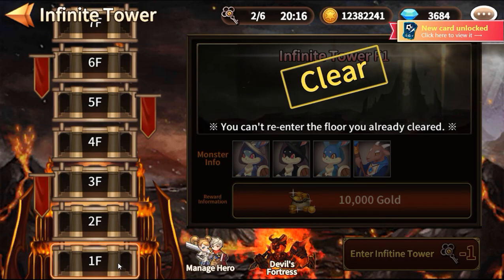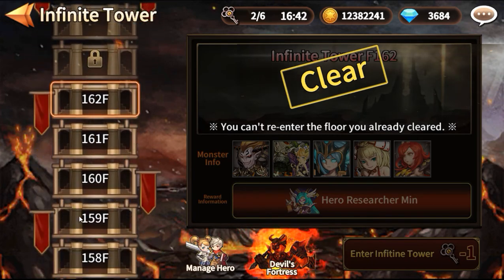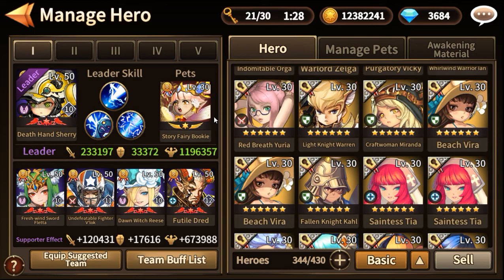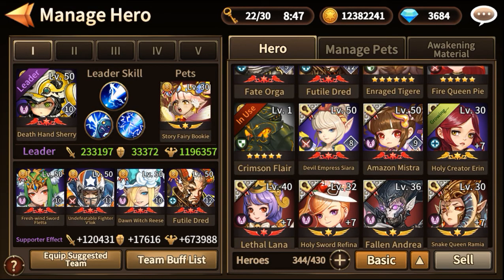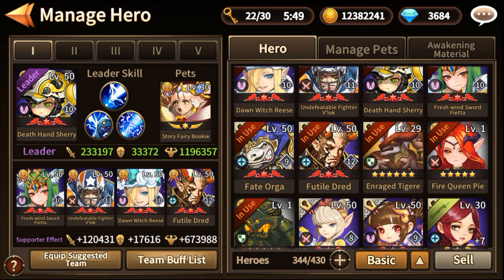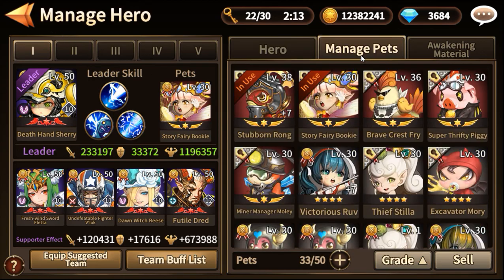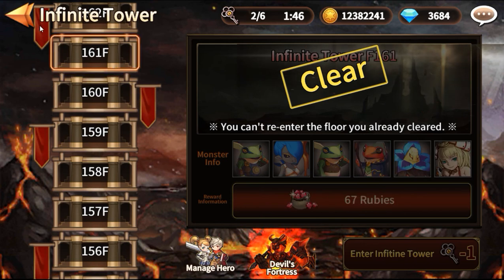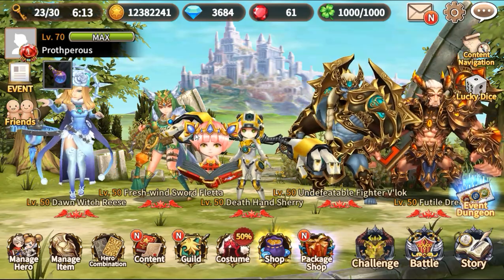SoulSeeker - Infinite Tower Guide (In-depth)